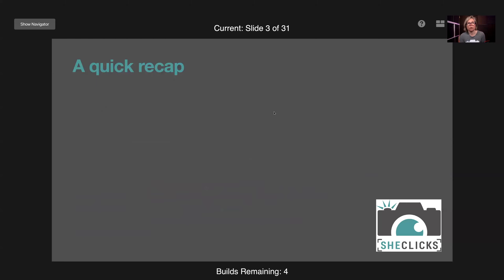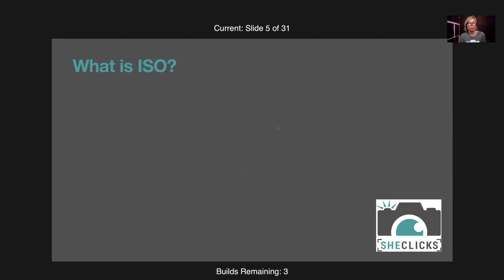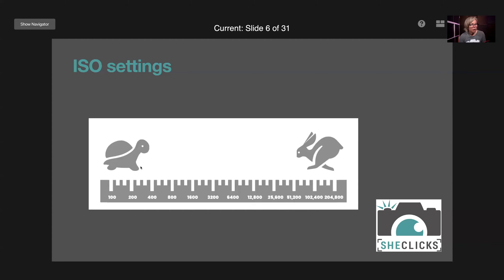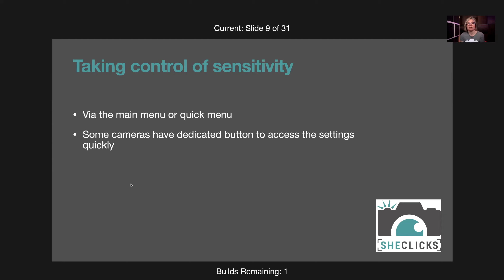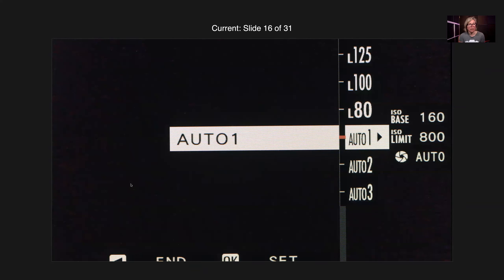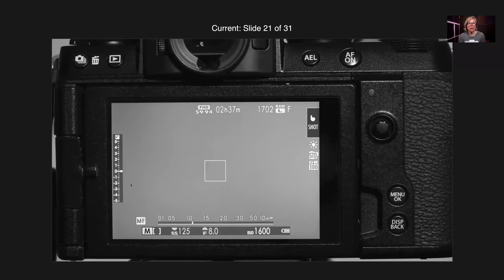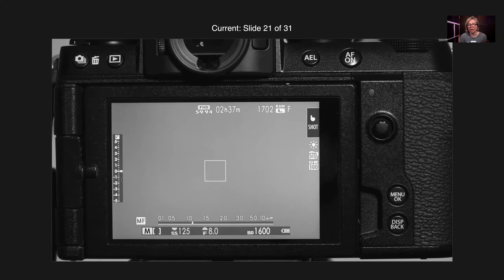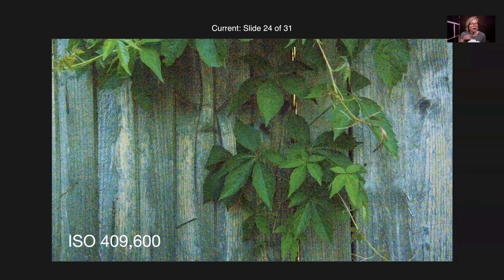Basics Of Photography Part 4: ISO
In the fourth of our five-part series about getting off auto mode, SheClicks founder, Angela Nicholson explains what sensitivity, often called ISO, is. She covers what it does and how to use it to get the results you want.

The next webinar will cover how the exposure parameters work together, as well as how to take control of your camera and get off Auto mode.

This webinar is suitable for anyone who is getting started in photography as well as those who would like a reminder of some of its foundations.

Fujifilm is one of the most well-known photography brands in the world. We pride ourselves in listening to the people who use our equipment and have created a range of award-winning cameras and lenses based on that feedback. There is something for all types of photographers and videographers in the X Series and GFX system.